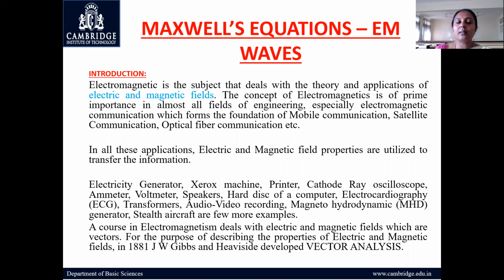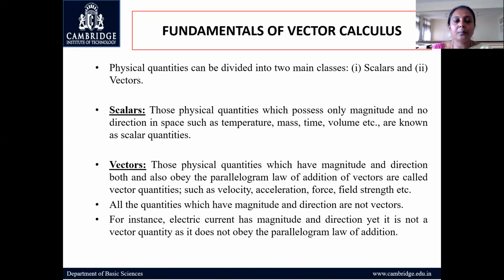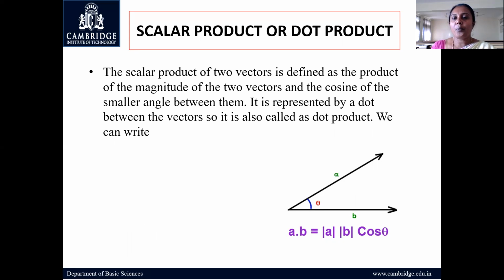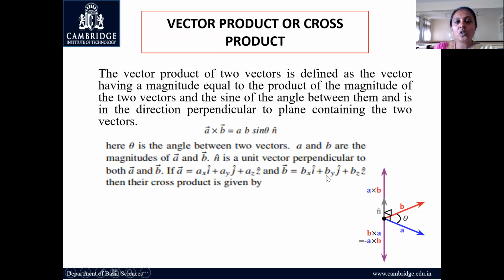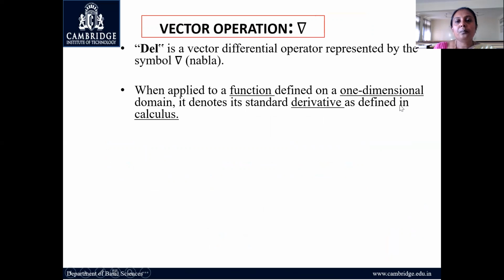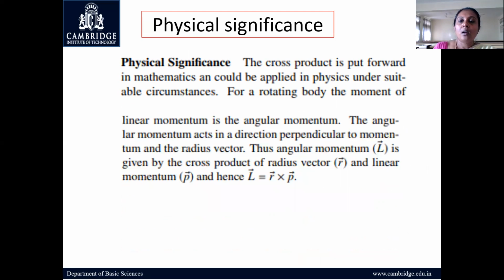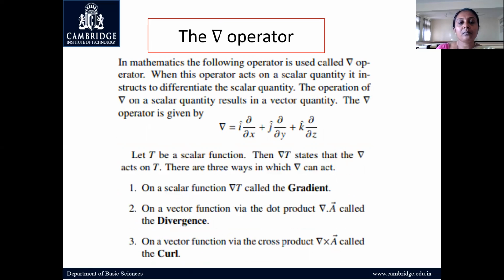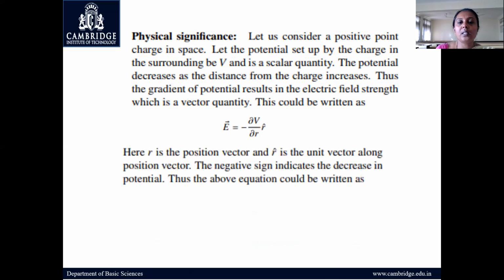Maxwell's equations -Module 3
basics of vector calculus